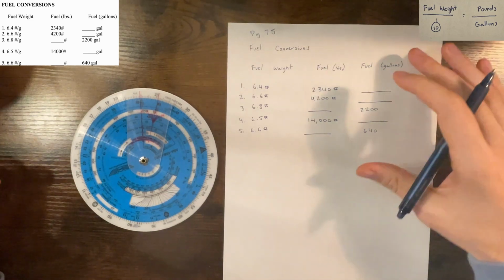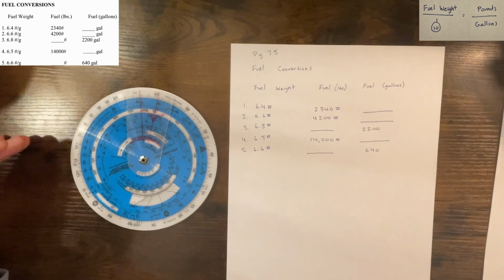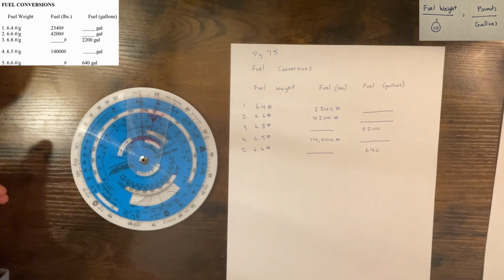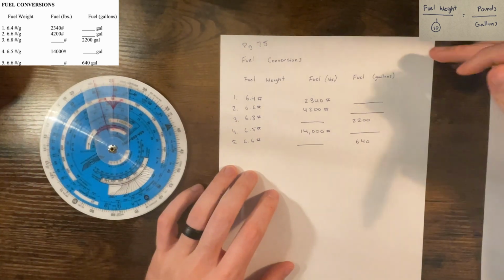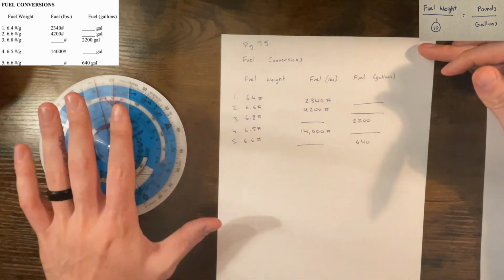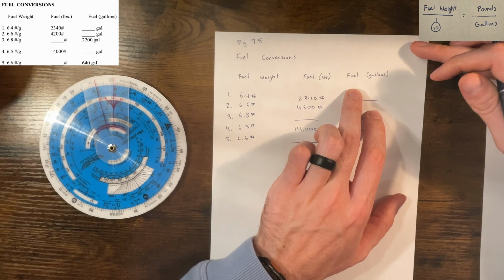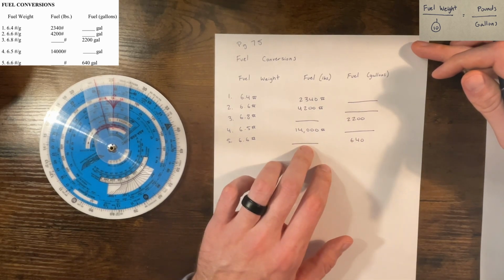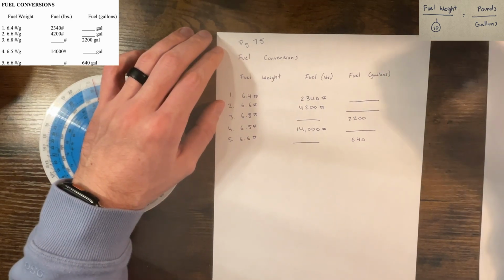Fuel Conversions Made Easy with E6B Flight Computer | Aviation Tutorial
🛢️ Ready to streamline your fuel conversions? Join us in this comprehensive tutorial where we demystify fuel conversions using the E6B Flight Computer. Whether you're a pilot in training, an experienced aviator, or an aviation enthusiast, this step-by-step guide will empower you to effortlessly convert fuel quantities for optimal flight planning.

🔍 In this instructional video, we'll cover:

Introduction to E6B Flight Computer features relevant to fuel conversions
Clear and concise methods for converting fuel quantities based on your aircraft's specifications
Practical examples illustrating various fuel conversion scenarios
Pro tips to enhance accuracy and efficiency in your fuel planning process
👨‍✈️ Master the art of fuel conversions with the E6B Flight Computer and take your flight planning skills to new heights. Watch the video now and gain valuable insights into optimizing your aircraft's fuel management.

Tools in this video: